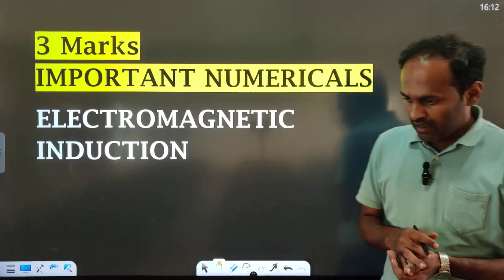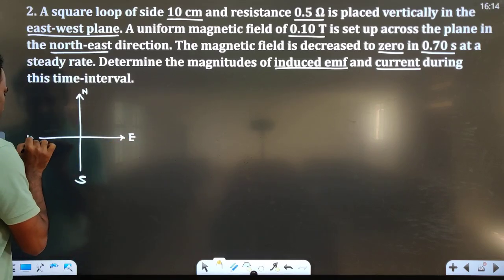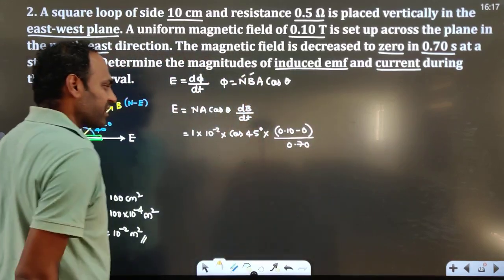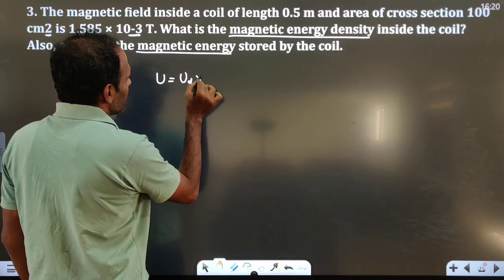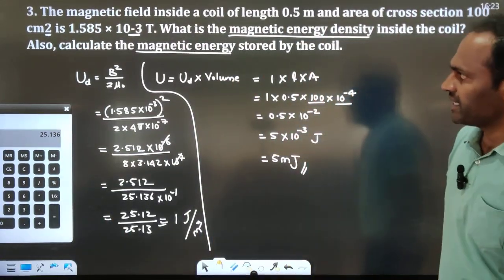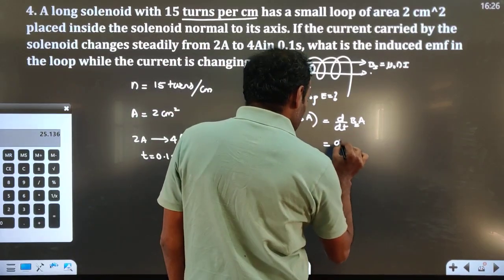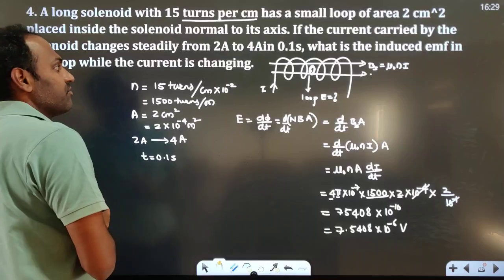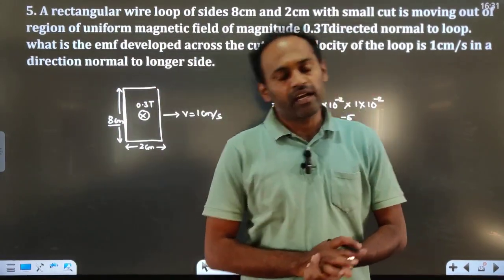3 Marks Numericals Electromagnetic Induction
3 Marks Numericals from Electromagnetic Induction.